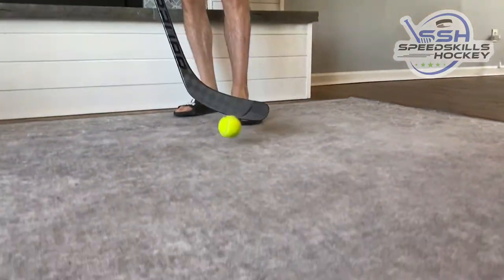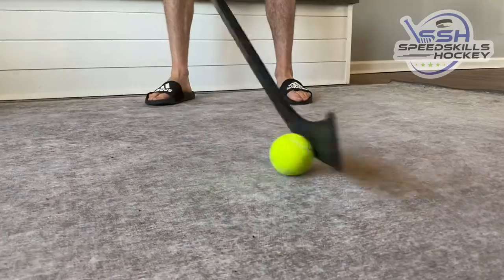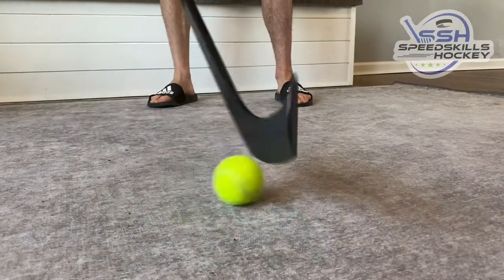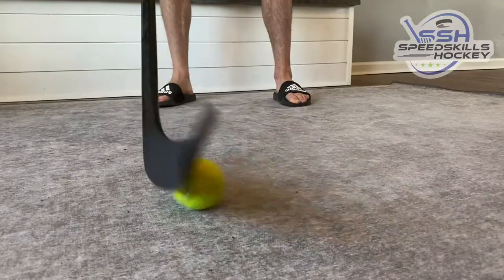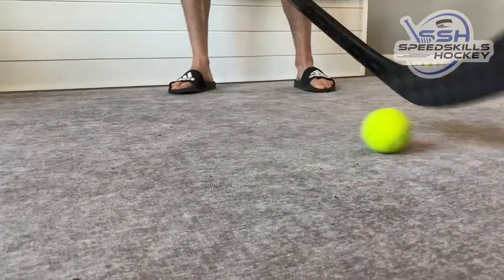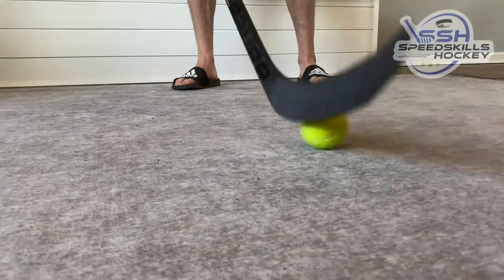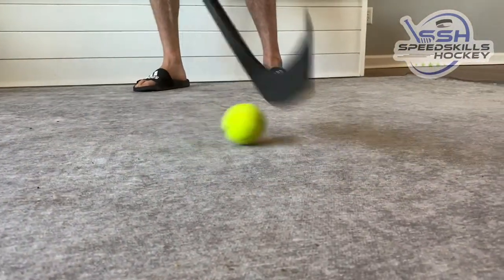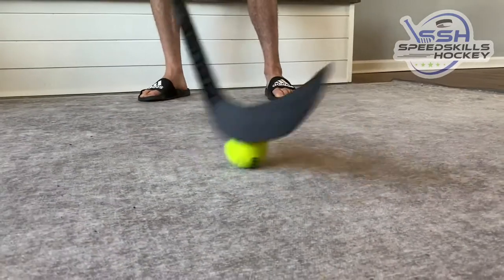TRAINING TIP - Tennis ball for stickhandling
Incorporate a tennis ball into you stickhandling work. Pay attention to the details.